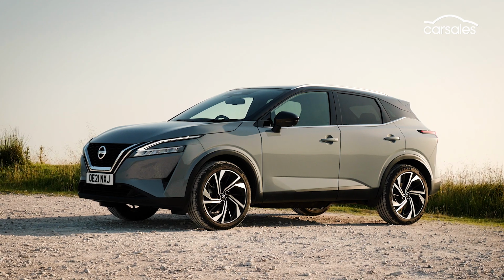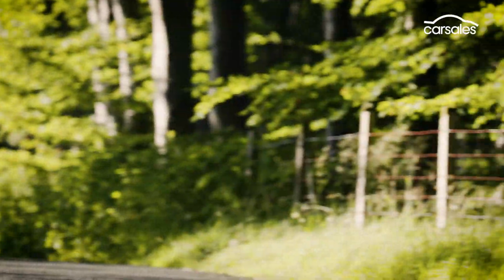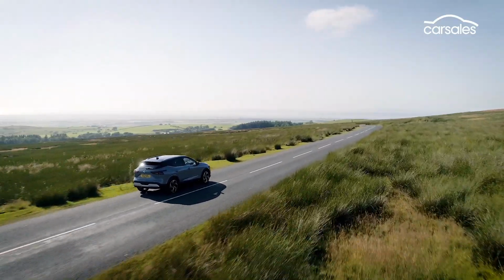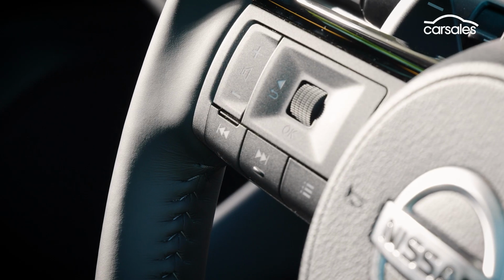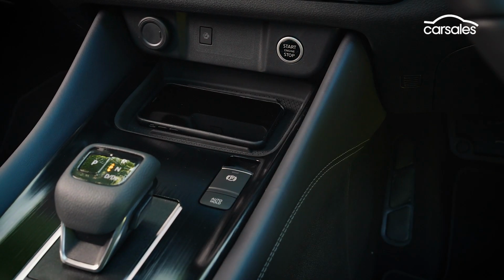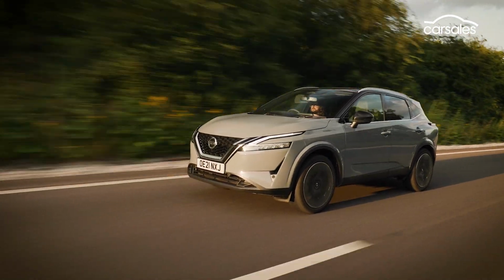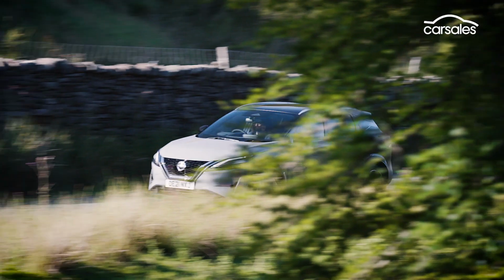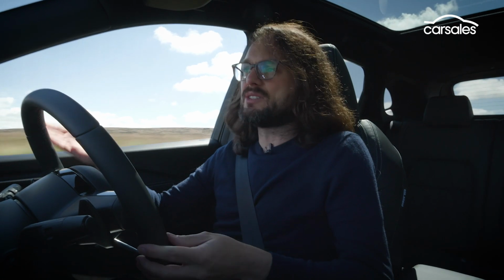Nissan QASHQAI 2022 Review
Bigger, bolder third-generation small SUV offers more space, tech, refinement and electrified powertrains 👉 Full Review

The Nissan QASHQAI is one small SUV with big aspirations.

Always near the pointy end of the popular compact crossover class, thanks to its solid value proposition and involving driving dynamics, the Nissan QASHQAI has now been reinvented for a third generation.

It’s classier, more stylish and also brings lots more space for passengers and their luggage, and class-leading technology.

Throw in smooth, refined and efficient engines and it seems no stone has been left unturned in Nissan’s efforts to lead the 30-strong small SUV category.

Question marks still surround what powertrains Australians will be offered and whether there’ll be an uplift in pricing when it arrives here around March 2022, but there's no doubt the new Nissan QASHQAI will remain the consummate all-rounder.

Shamelessly so.